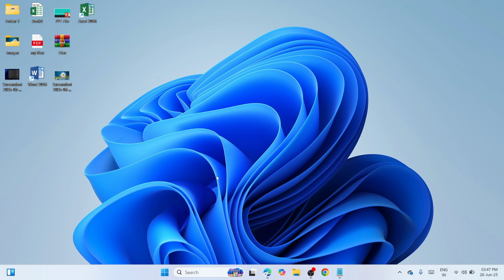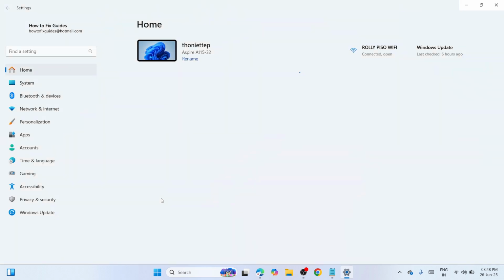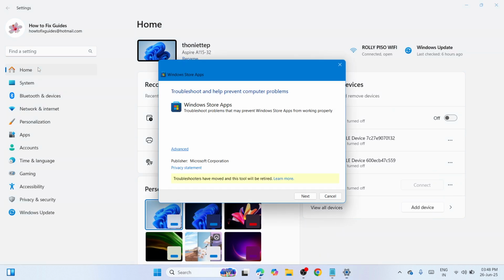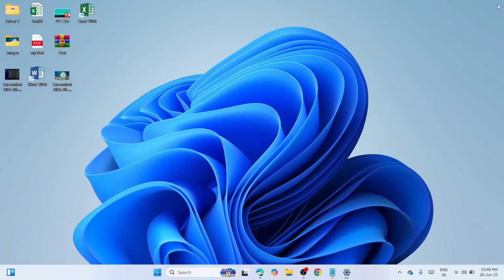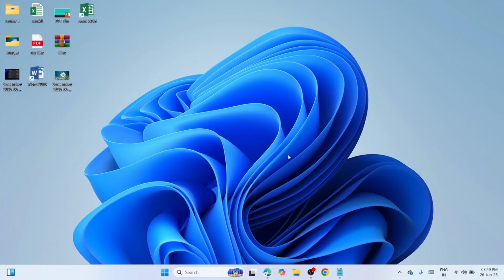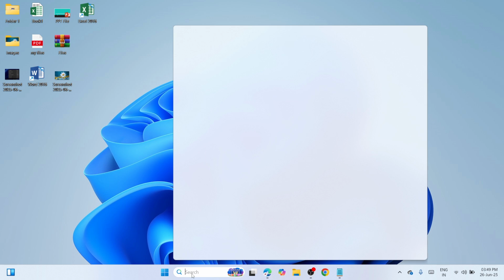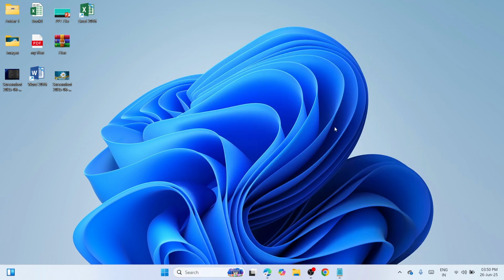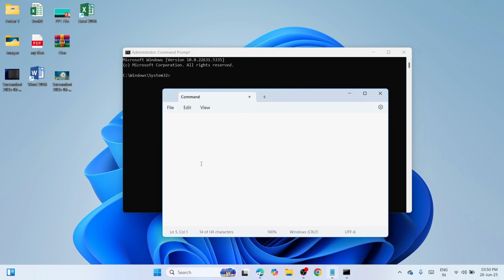QUICK FIX For Acquiring License in Microsoft Store Error - SOLVED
QUICK FIX For Acquiring License in Microsoft Store Error

In this video tutorial, you'll learn a quick fix for the "Acquiring License" error in the Microsoft Store on Windows 11. This issue often occurs due to problems with your Microsoft account, corrupted Store cache, or network connectivity. The guide walks you through steps like signing out and back into your account, resetting the Microsoft Store, and checking your internet connection. Follow the step-by-step instructions to resolve the error and successfully acquire licenses for your apps.

Command:

sfc /scannow